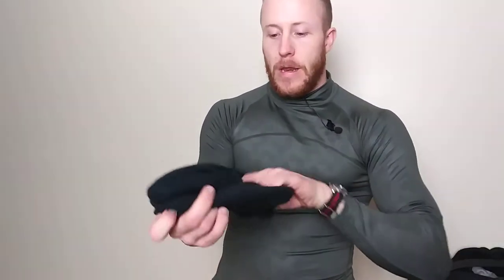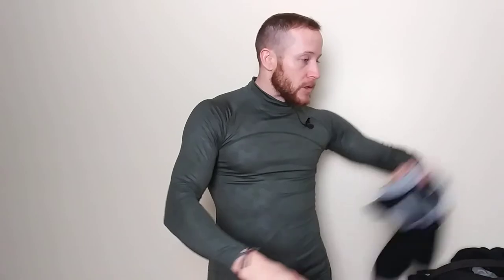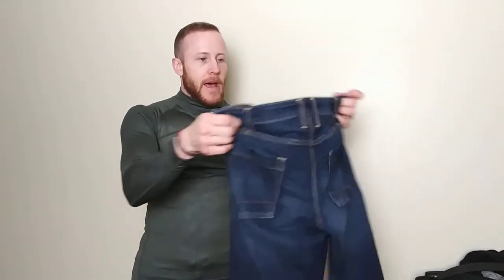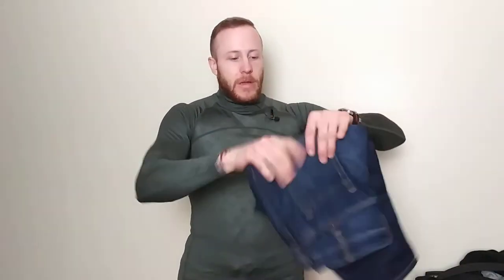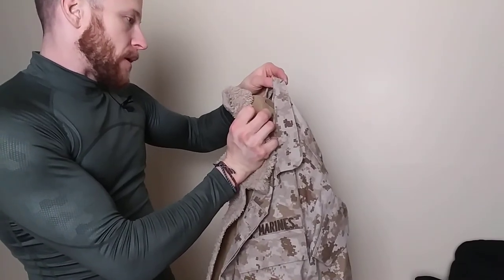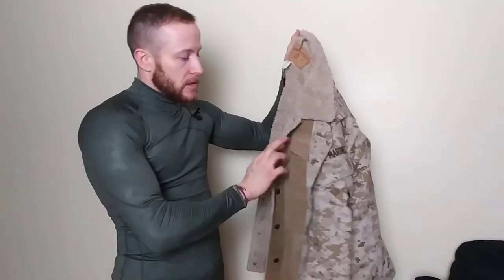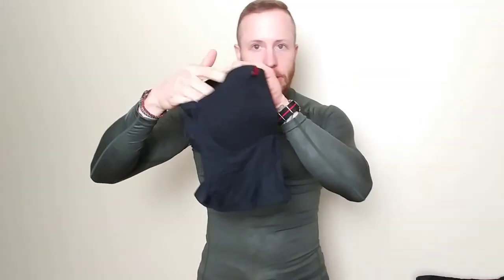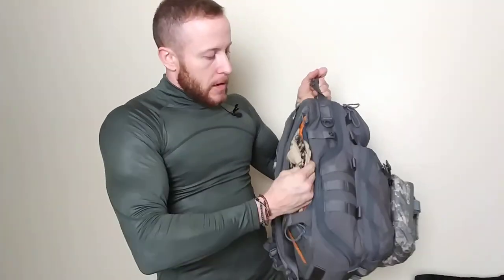Great clothing for Cold weather.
thank you everyone have  blessed holiday.